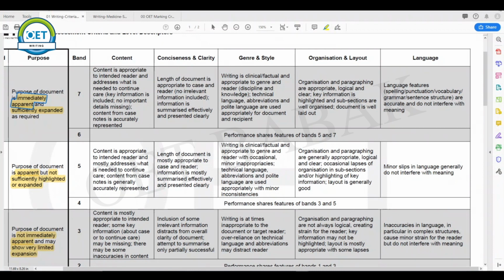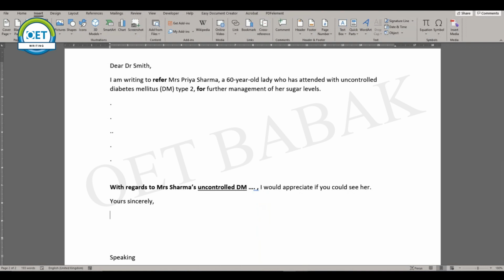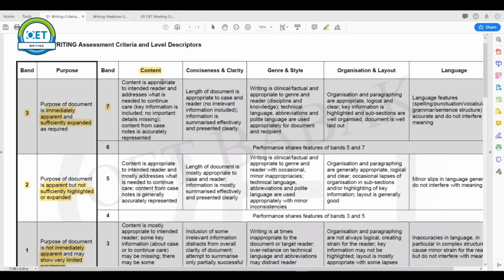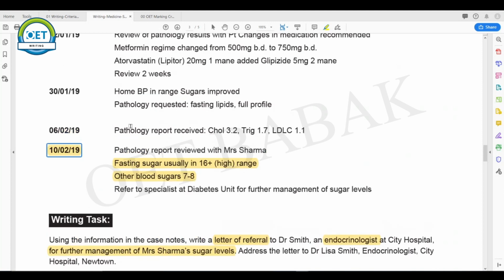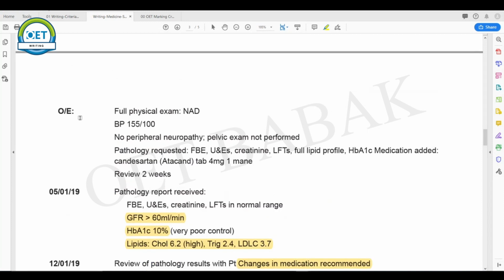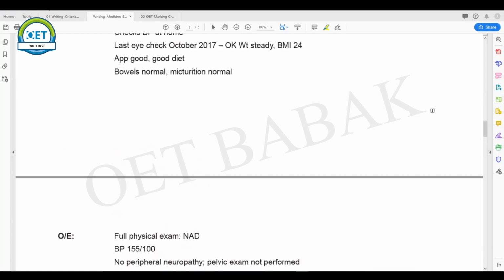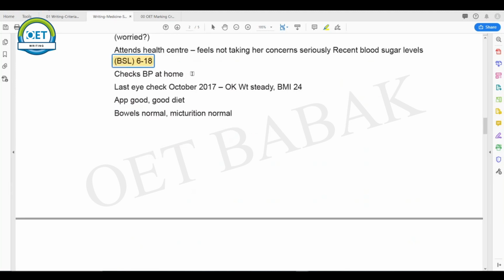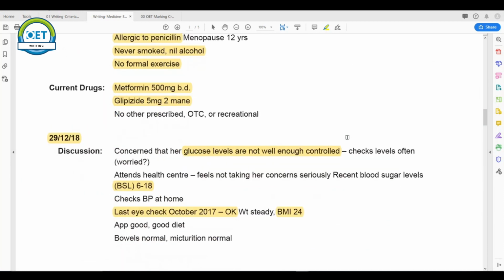How to prepare for OET - all skills (Part 3)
Welcome to today's OET test taking skills tutorial! I'm your host, Babak Shokouhi, an experienced OET teacher here to help you excel in your test taking abilities. In this video, we'll be focusing on essential techniques to enhance your test taking skills and boost your confidence in the OET exam. Please note that this video is a minimally-edited version of a class recording.

07:52 Criterion 2 - content
11:20 Key information - choice is a clinical judgment